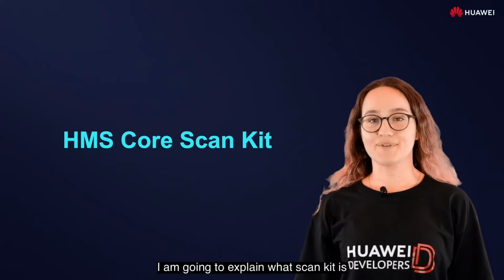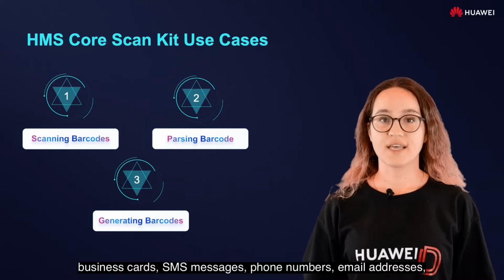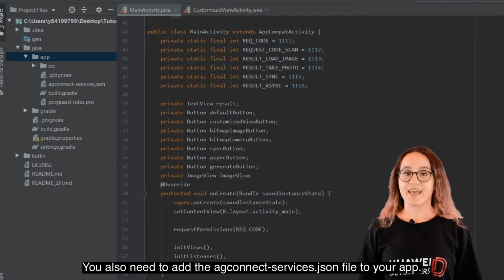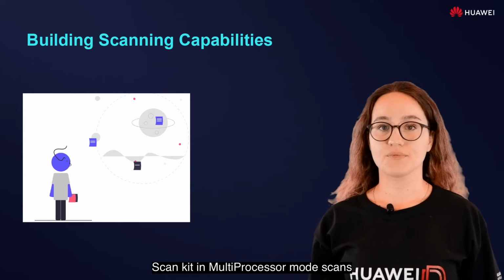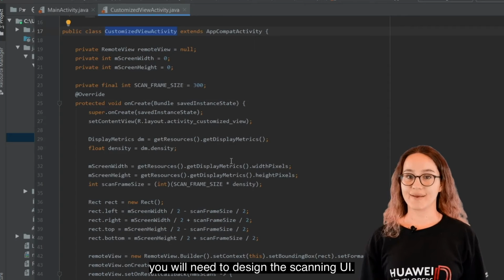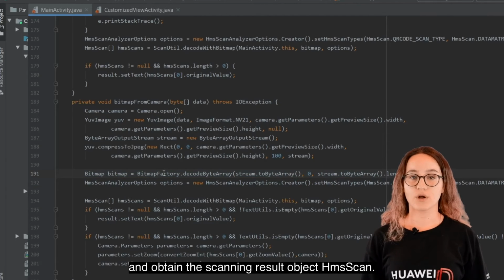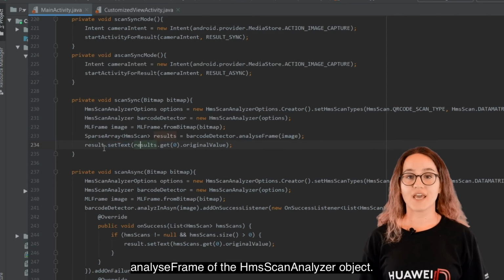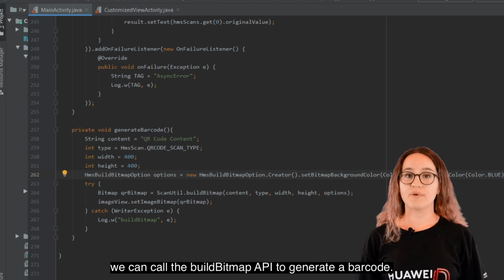6.6. HMS Core Scan Kit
A thorough video on what HMS Core Scan Kit is and how to enable it. You will learn about use cases and we will show you what pre-requisites you will need to start integrating HMS Core Scan Kit.